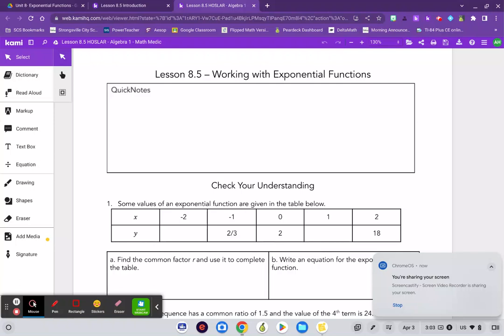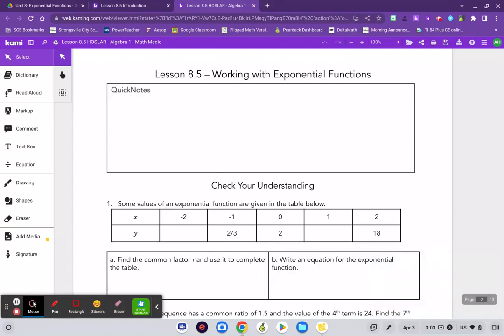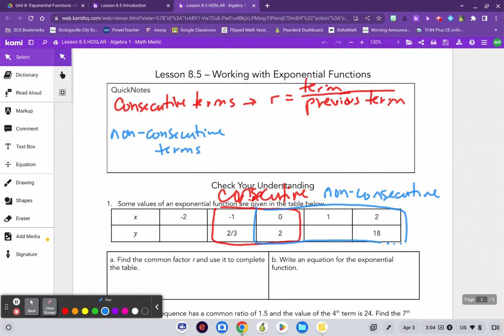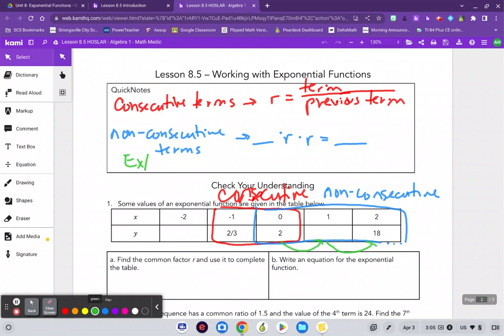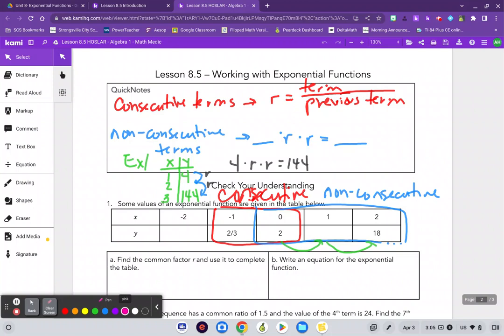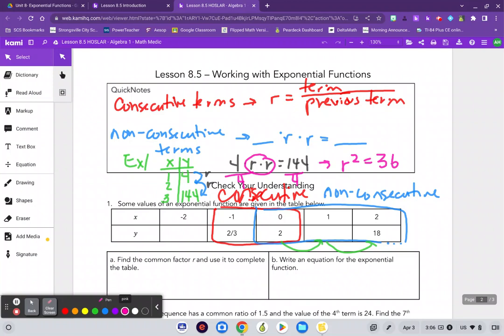8.5 QuickNotes Video